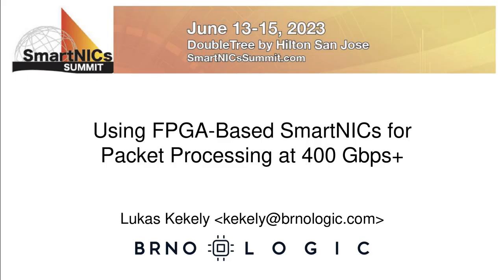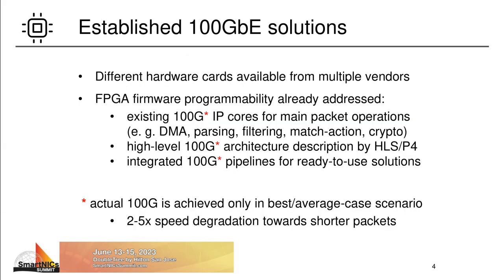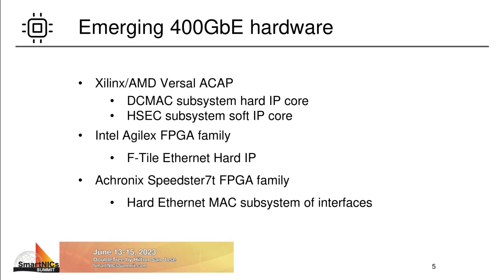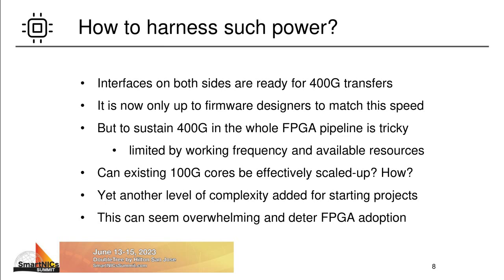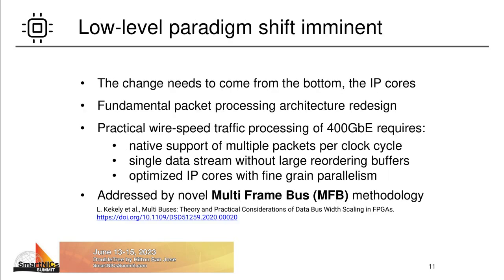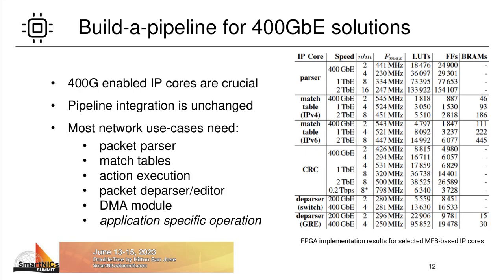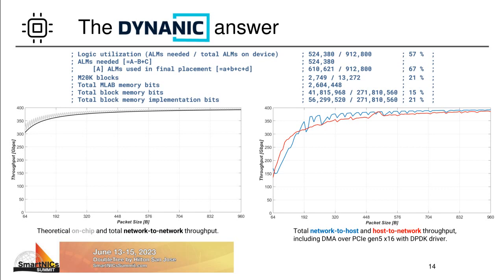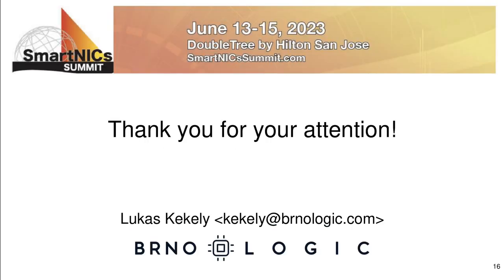Using FPGA-Based SmartNICs for Packet Processing at 400 Gbps+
Presentation from SmartNIC Summit 2023.

With the increasing demand for high-speed networking, FPGA-based SmartNICs have emerged as a promising solution to accelerate network packet processing. However, developing specific FPGA network applications for 400 Gbps wire-speed and higher presents significant challenges, including limited resources and the need for specialized knowledge in both FPGA and network programming. In this presentation, we discussed these challenges in detail and provide insights into how they can be addressed.

00:00 Introduction
00:44 The need for speed
01:33 Established 100GbE solutions
03:32 Emerging 400GbE hardware
04:26 Matching speed on the other side
05:20 How to harness such power?
06:09 Trinity of obvious (bad) choices
07:56 Low-level paradigm shift imminent
09:05 Build-a-pipeline for 400Gbe solutions
09:55 The DYNANIC answer
12:17 Conclusion